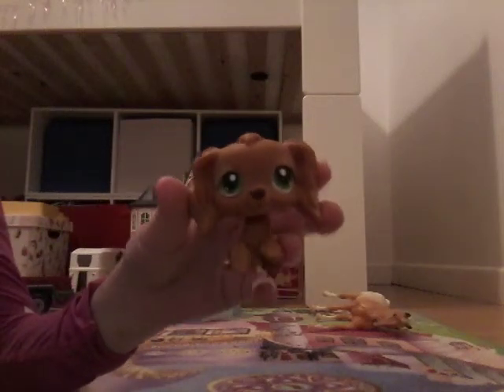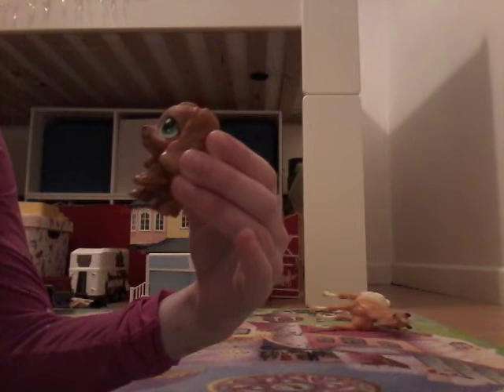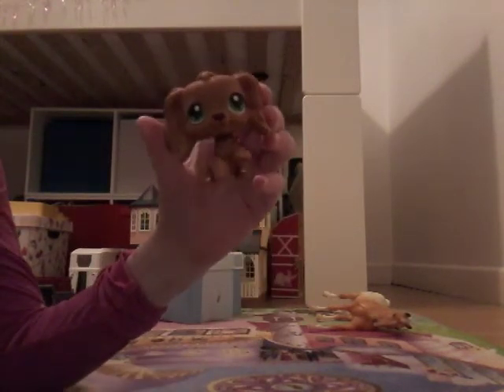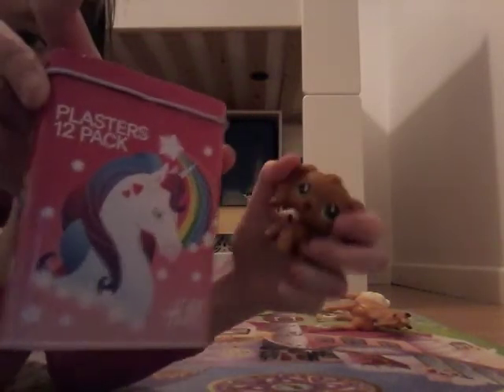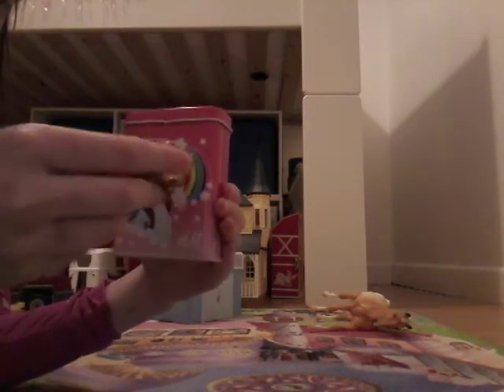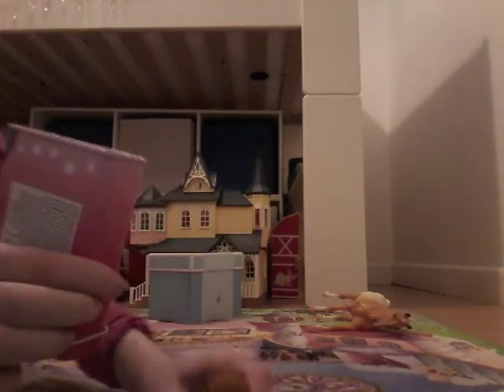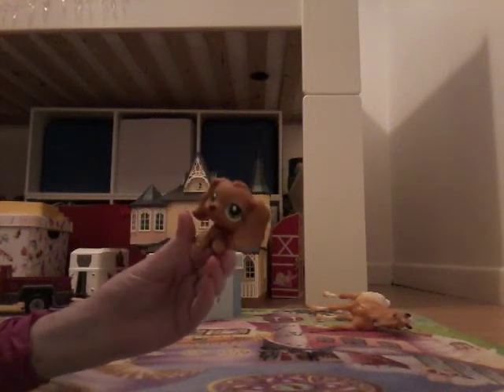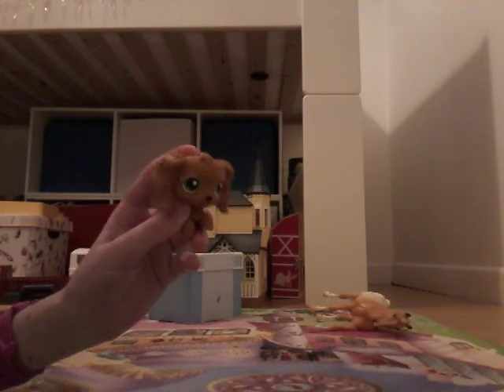GETTING AN OLD LPS COCKER SPANIEL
I got a old LPS COCKERSPAINYAIL